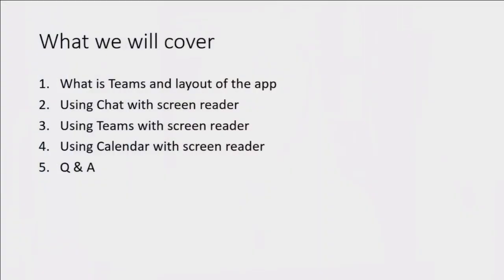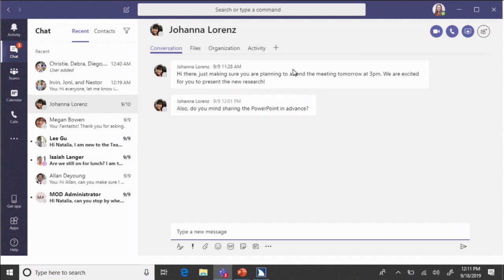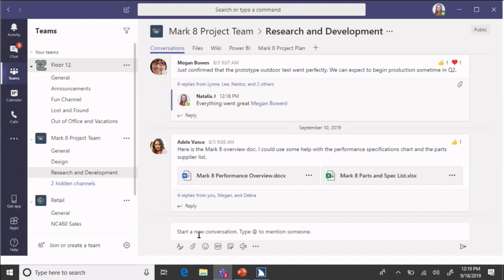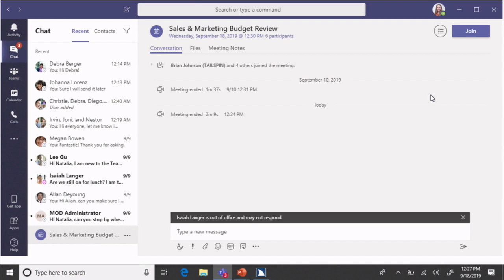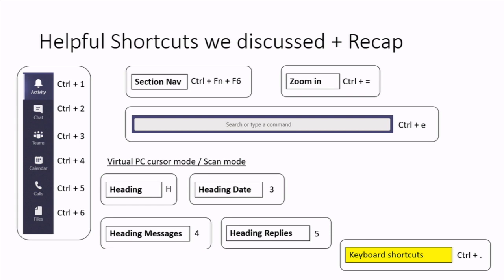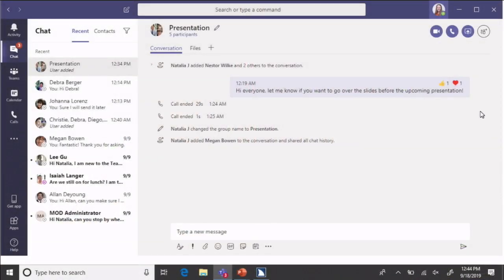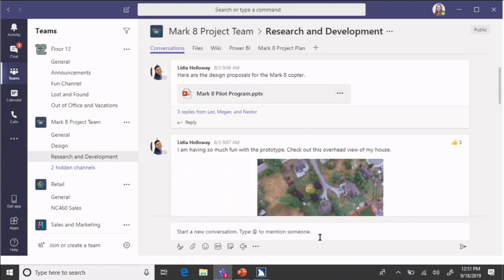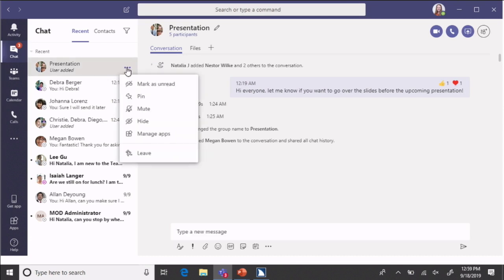Accessibility Learning Webinar Series: Microsoft Teams for Inclusive Communication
Presented by Natalia Jacobowitz and Michael Brasket from Microsoft Teams
Microsoft Teams is the digital hub that brings conversations, content, and apps together in one place. Discover how it empowers everyone to collaborate inclusively. We will demo how to use a screen reader and keyboard shortcuts with Microsoft Teams.